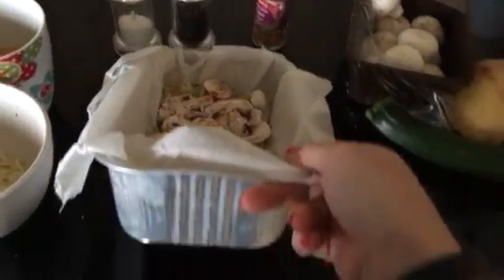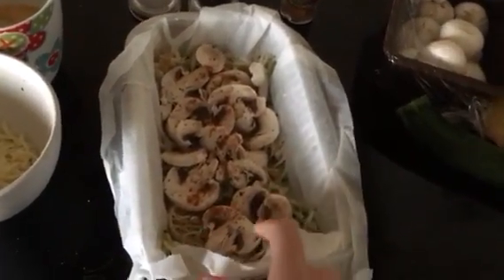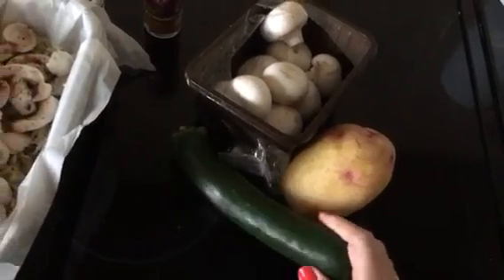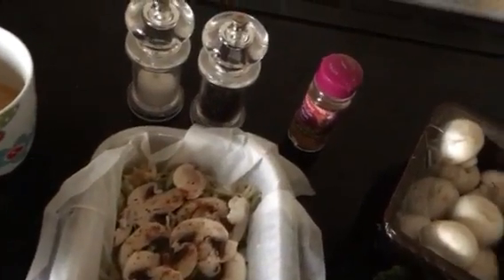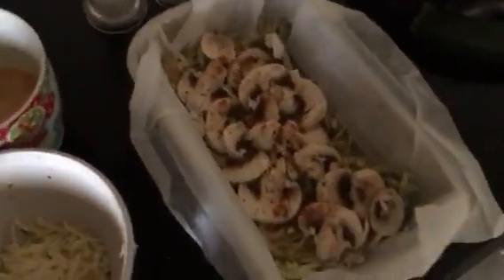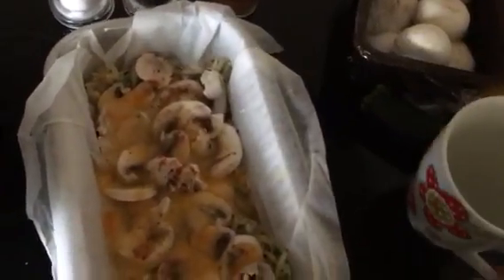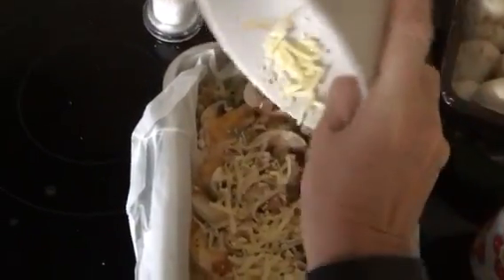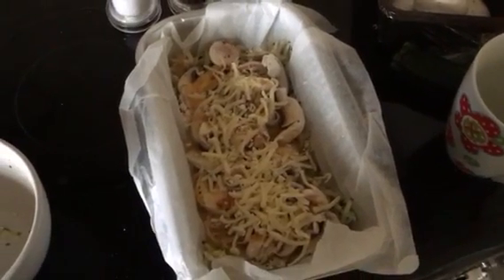Prepping - oven omelette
Making breakfast easy